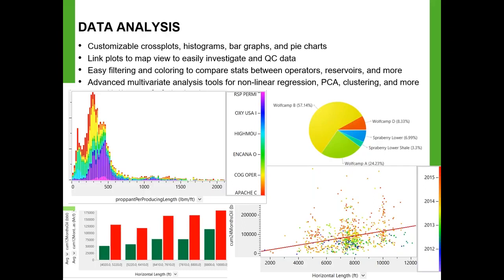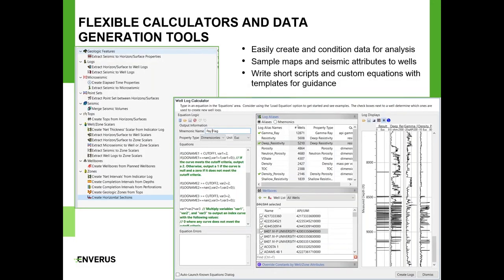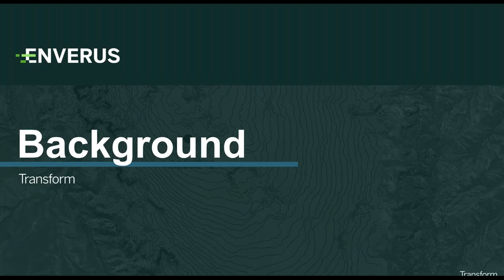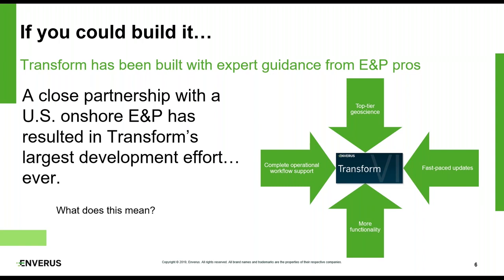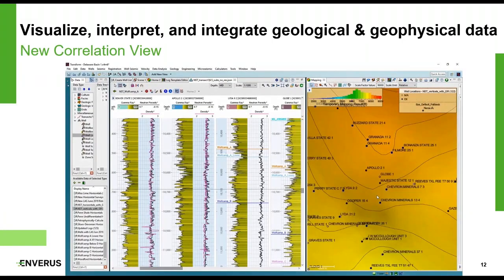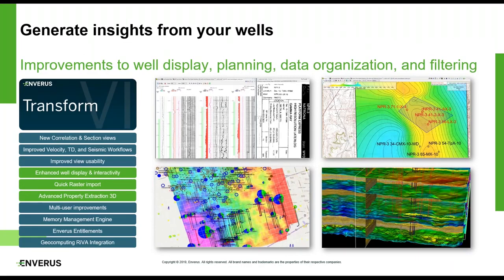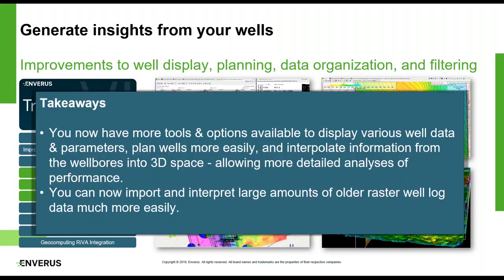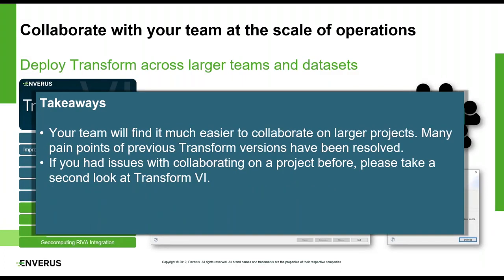Transform VI Deciding the best development strategy with a next gen GG&E Platfo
Machine learning and artificial intelligence is everywhere, and it is helping the O&G space streamline traditional workflows. Even with all the advancements, it is important to recognize that individuals can’t ignore the basics, especially as a geologist. Picking tops, creating maps and identifying cross-sections are part of the day-to-day -- it can’t be replaced, but the processes and geo interpretations can be improved.

During this virtual session, Enverus showcases the brand-new Transform VI, a robust platform that integrates geophysical, geological and production models to best characterize and quantify the subsurface. We walk through our GG&E platform and highlight recent enhancements -- including a new Section View and Correlation View, upgraded licensing and login system, and multiple well display – that can streamline workflows and improve geoscience interpretations.